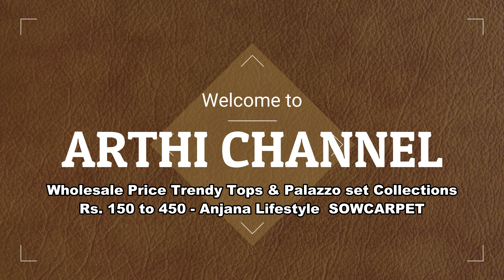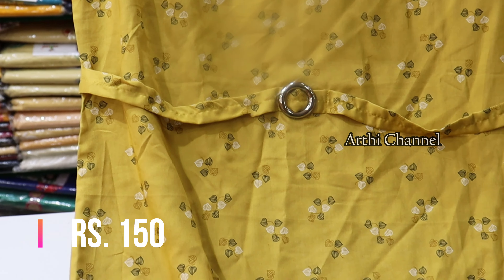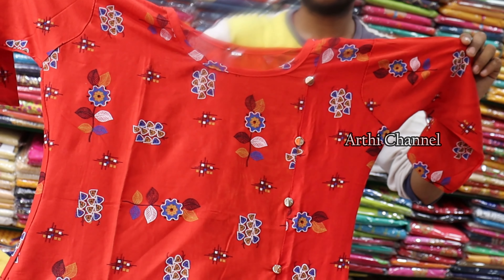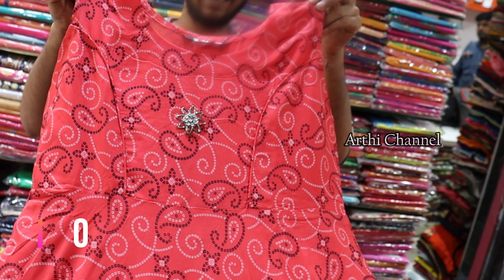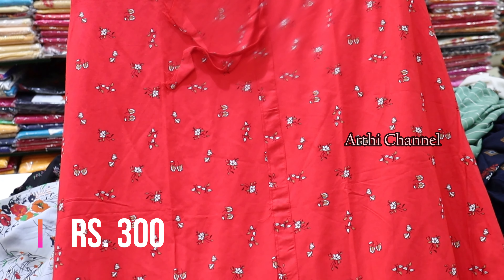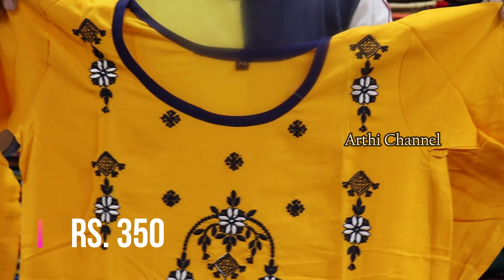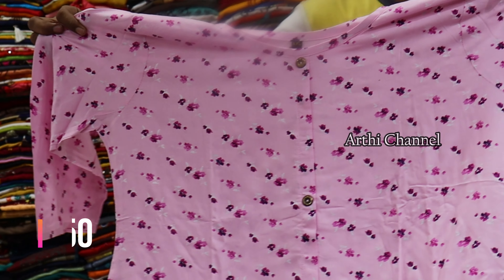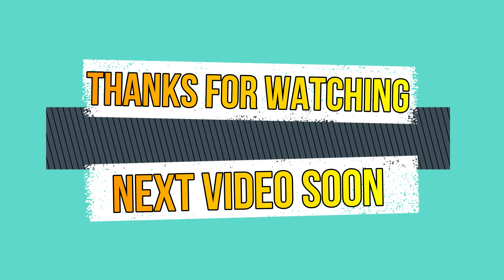Wholesale Price Trendy Tops & Palazzo set Collections Rs. 150 to 450 - Anjana lifestyle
Hi friends this video is about trendy tops & palazzo set collections that are available at wholesale prrice in sowcarpet, you can buy single also for the same rate, hope u all like this video.

Address:
AANJANA LIFE STYLE
#361(Facing Elephant gate street)
mint street, !st floor
Sowcarpet Chennai - 79
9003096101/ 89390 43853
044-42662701 (ONLINE ORDERS ALSO ACCEPTED)